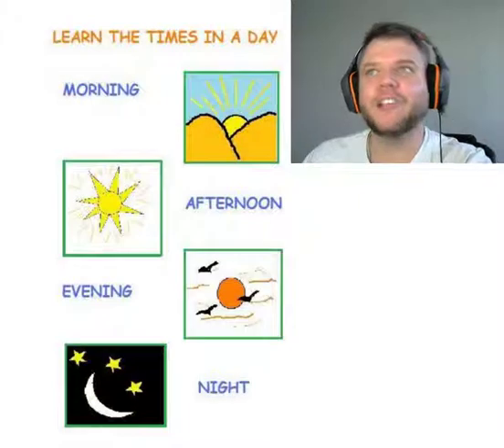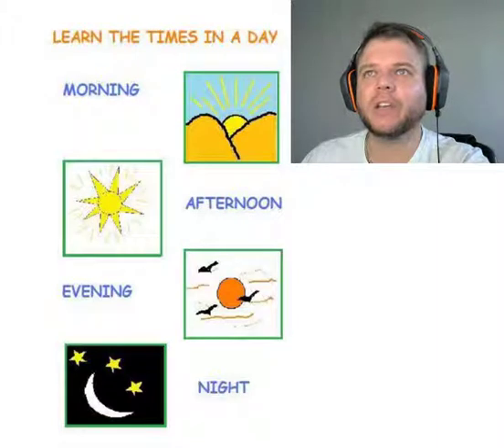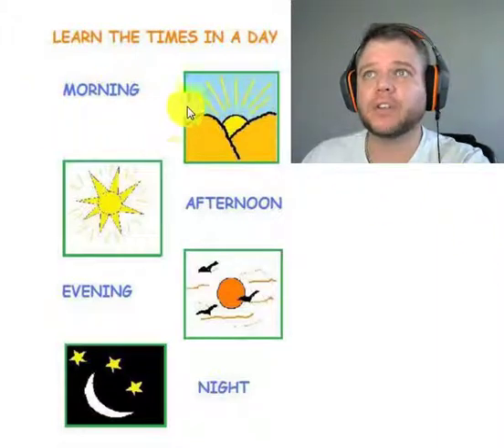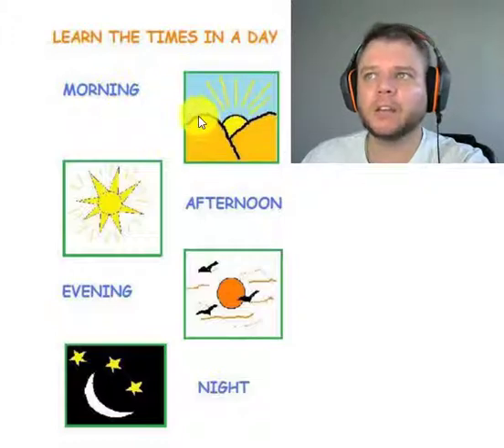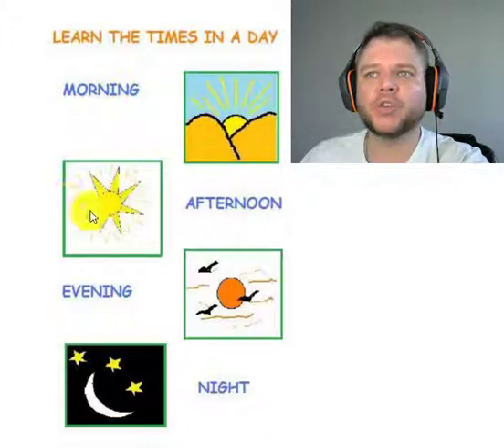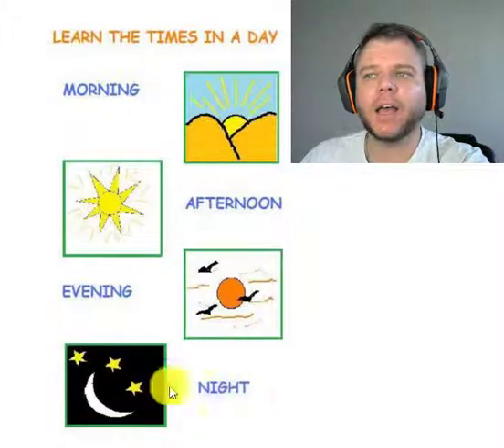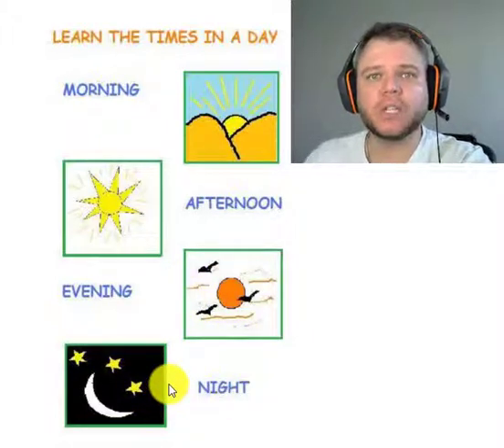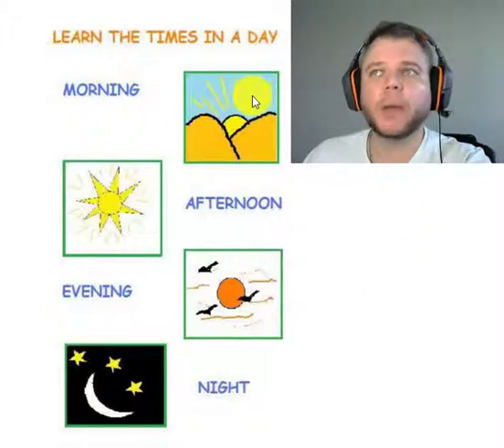Times in a day